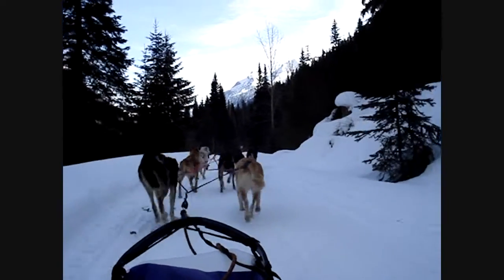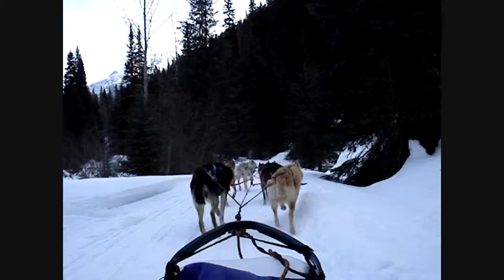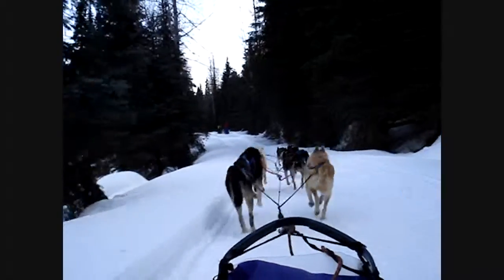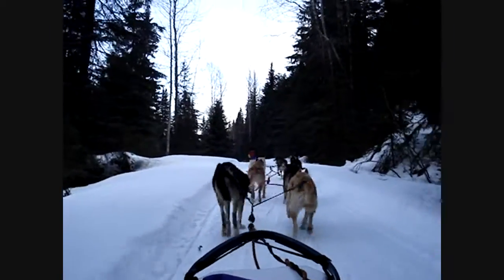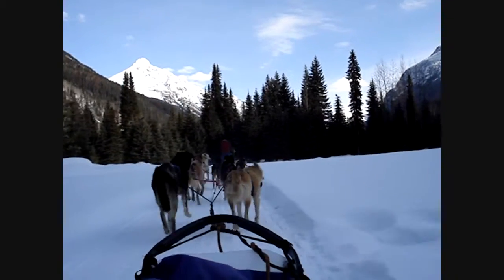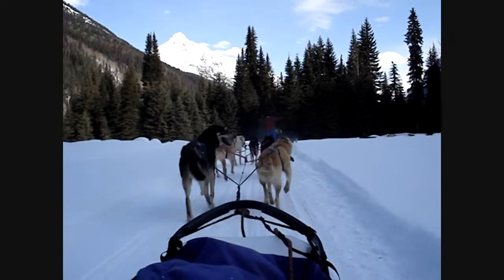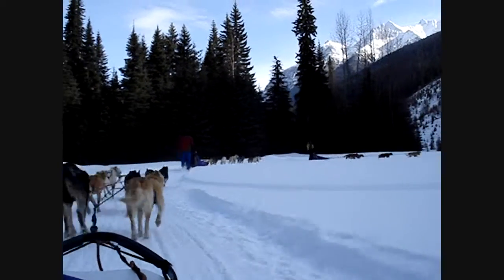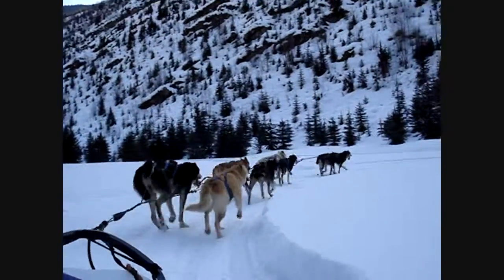Cold Fire Creek Dogsledding